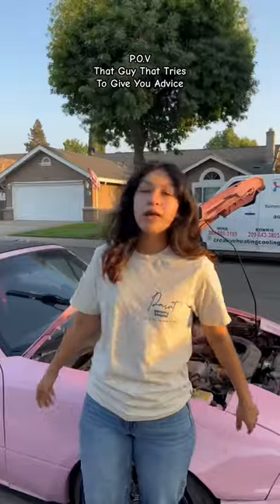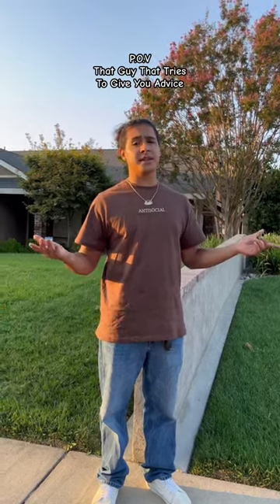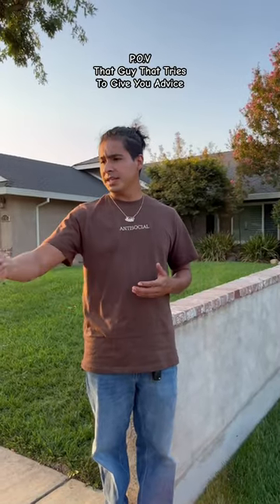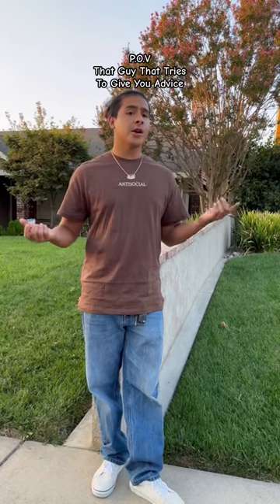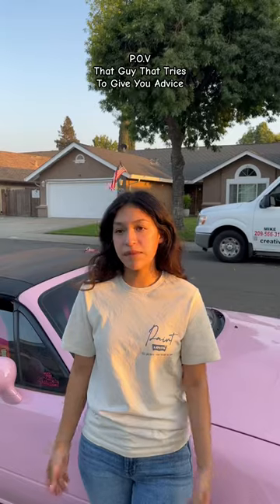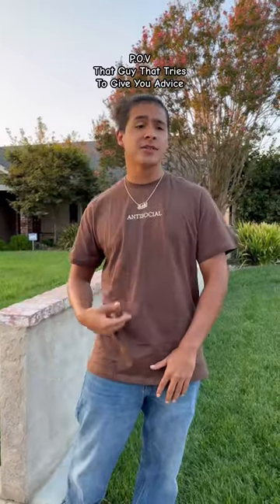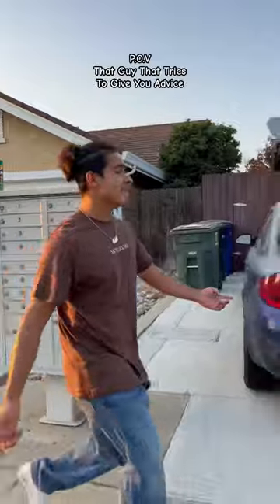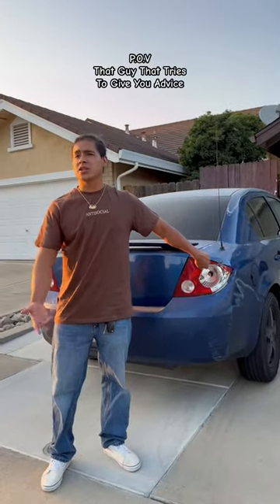P.O.V That Guy That Tries To Give You Advice